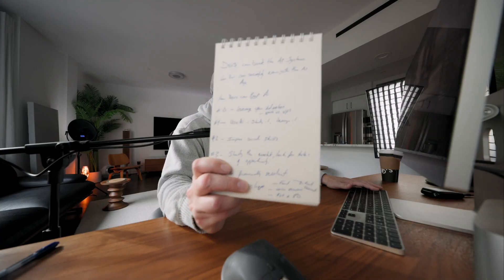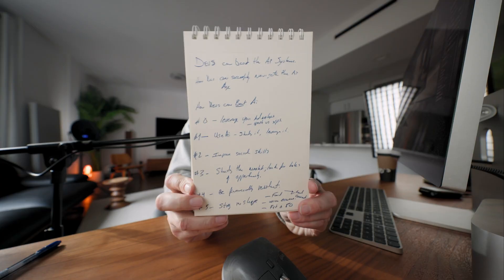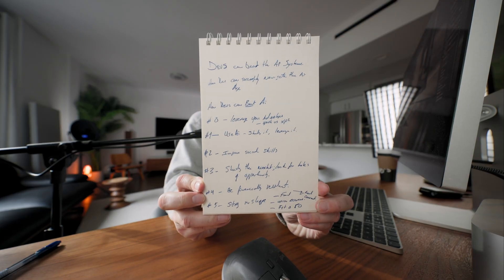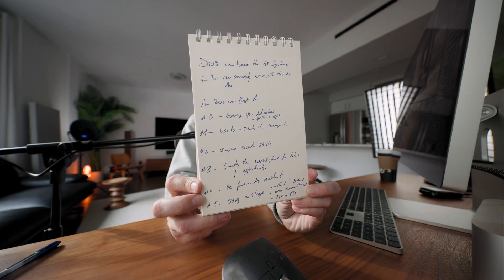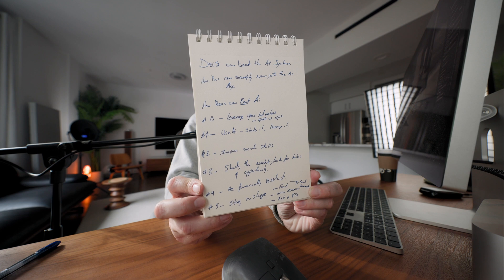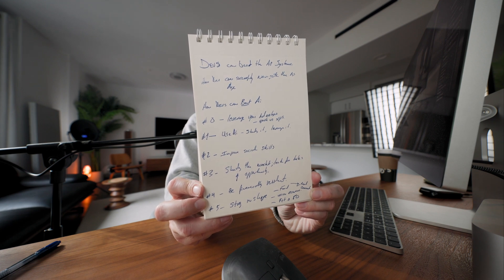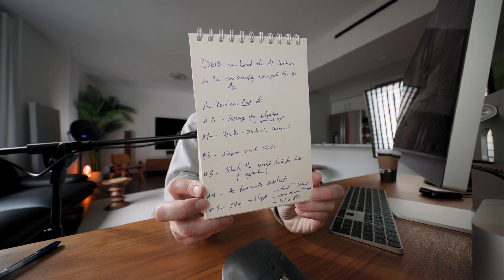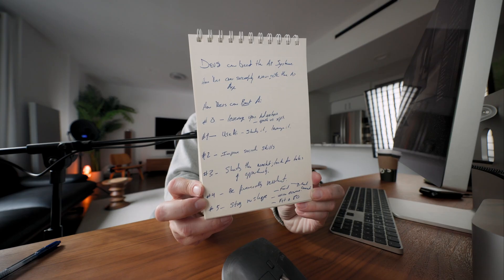Developers Thrive in Ai Age - Part 1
🔥 Developer Bootcamp & Mentoring Program — Start or level up your career with my proven training and personal mentoring:

💪 Fit Over 50 — Psychology-Based Fitness & Performance Program — Get leaner, stronger, and build lasting habits:

🚀 1-on-1 Mentoring & Consultations

💻 Popular Coding Courses
Python 3 Foundations & Certification:

Master the psychology of learning, habits, and performance — a must for developers and entrepreneurs: